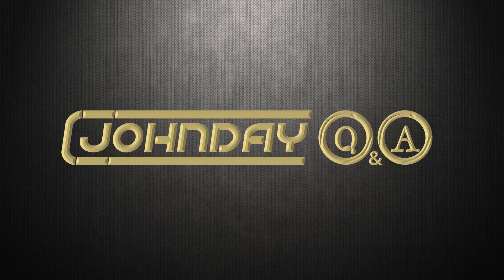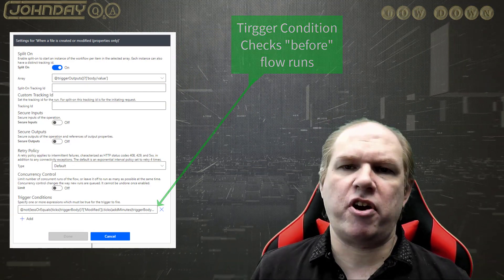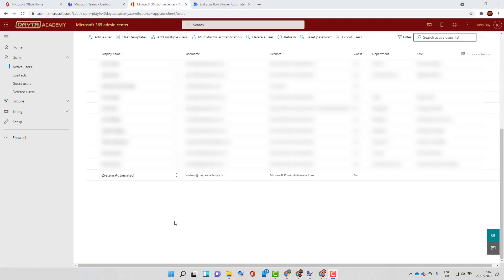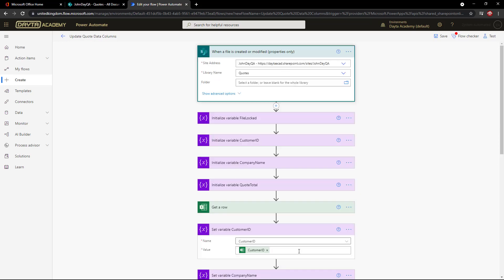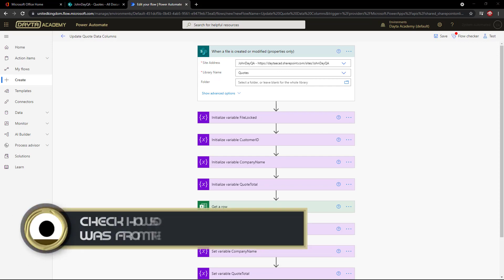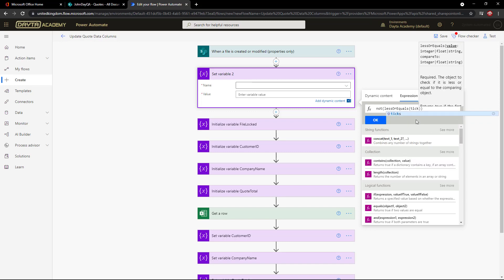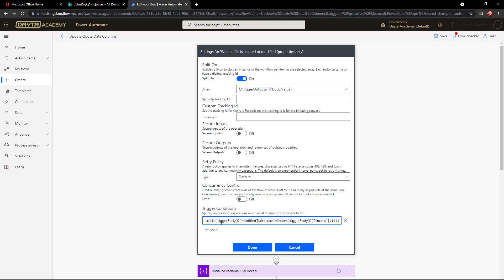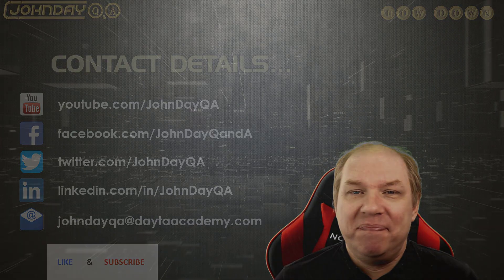Power Automate: Infinite Trigger Loops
Ever had a Power Automate Flow trigger itself and run on and on and on?  Annoying isn’t it?
Here I will show you a couple of methods you can try to break the loop, how to build trigger condition expressions with the intellisense tools, and how to manage some of your flows with a service account “without paying a monthly subscription.”

01:53  Trigger Conditions
03:45  Create a Flow with a Service Account
07:35  Check how soon the trigger was from the last update

Expression to Check Date/Time
@not(lessOrEquals(ticks(triggerBody()?['Modified']),ticks(addMinutes(triggerBody()?['Processed'],1))))

- Change Processed to the name of your Date/Time Column
- Change the addMinutes to addSeconds if you want a shorter time
- Change the number at the end to the time gap you want to check.  The bigger the number, the longer it has to be before a user updates it.

IMPORTANT: If you also included a delay following the "File locked for shared use" solution the "1" at the end of the above trigger condition, needs to be larger than the delay time you set.  At least 6 minutes is recommended, but I would start at around 10 and work down until it stops working.